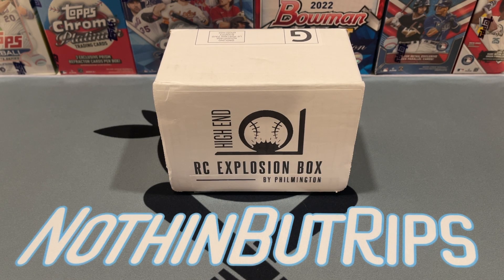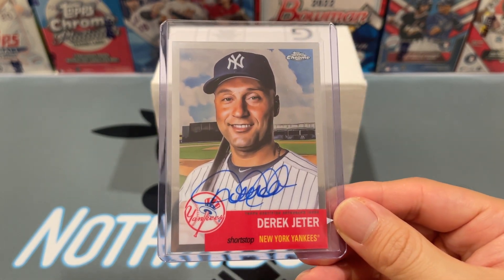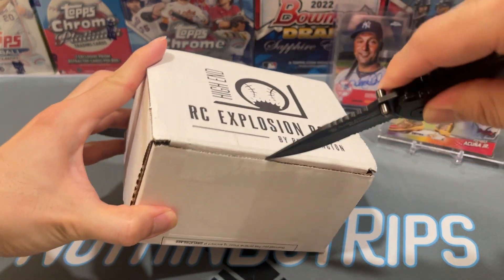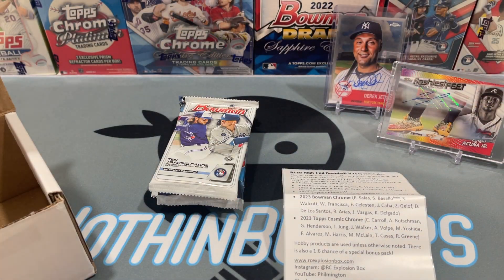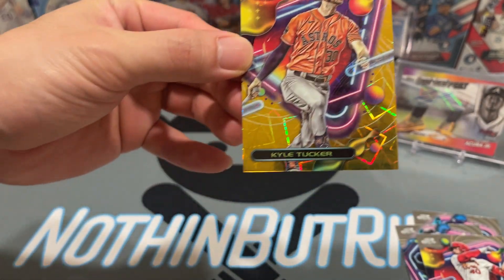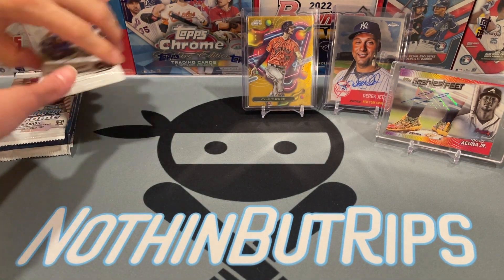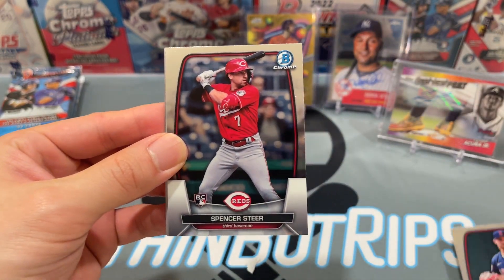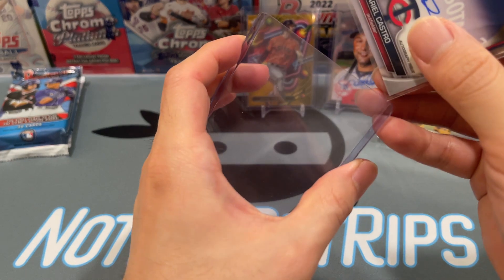RC EXPLOSION BOX HIGH-END by PHILMINGTON (Sept 2023) | 1st Subscription Box!🔥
I finally did it. I joined the High-End RC Explosion Box Club subscription by Philmington!

This is the September 2023 box and WOW it did not disappoint!

Link to my eBay store